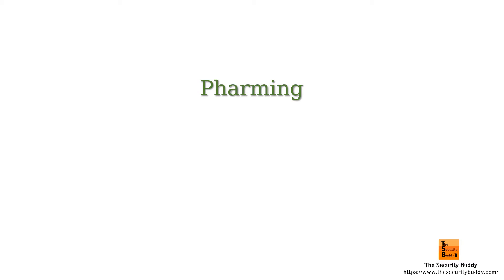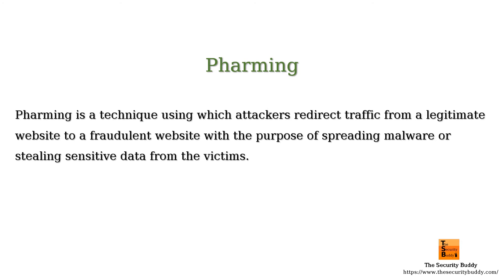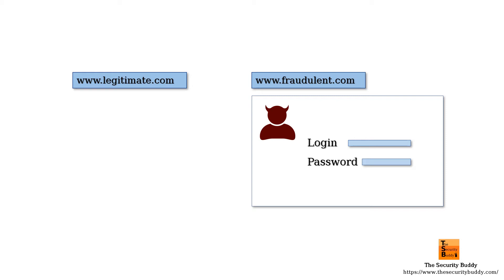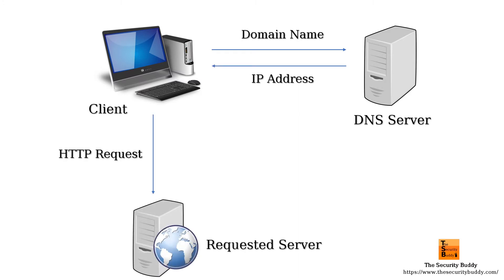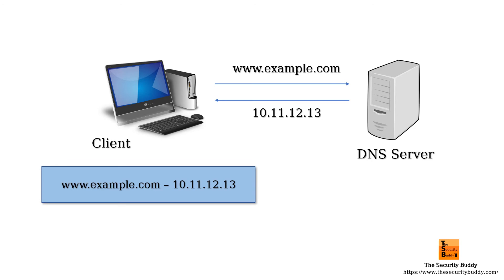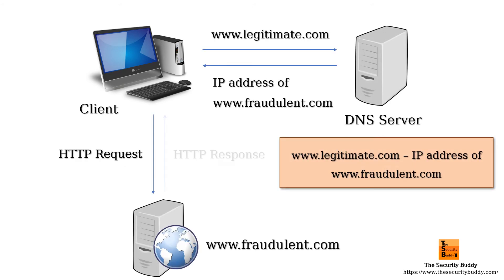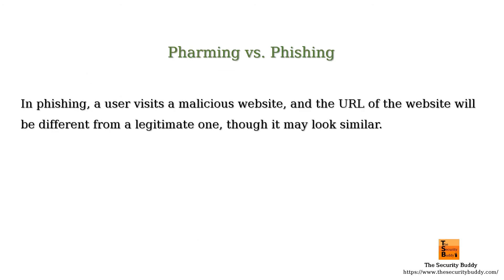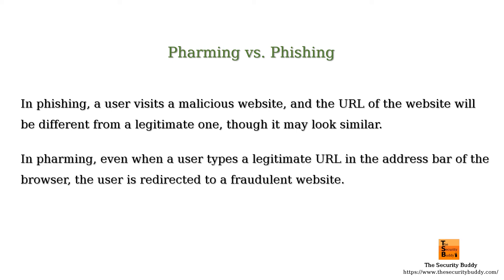What is Pharming and how to prevent it?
This video explains what pharming is and how to prevent it. Interested viewers can find the following links useful:

What is Pharming?

How to prevent Phishing?

How to prevent Social Engineering attacks?